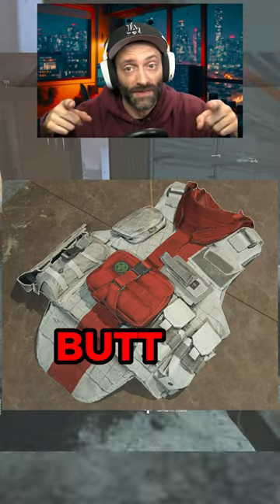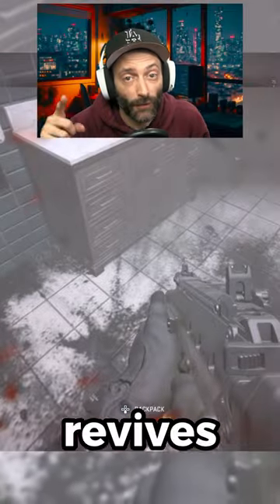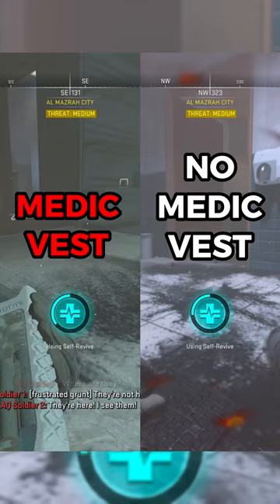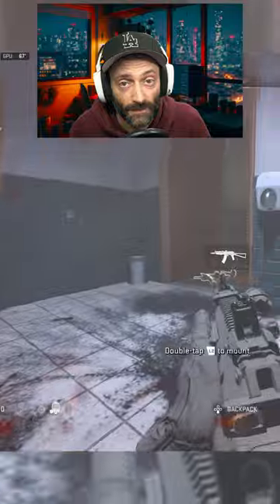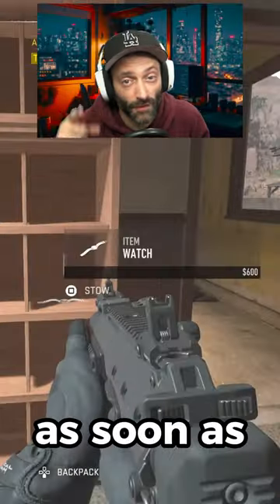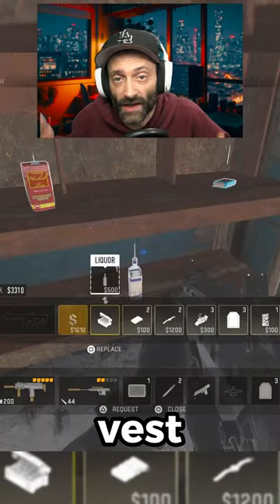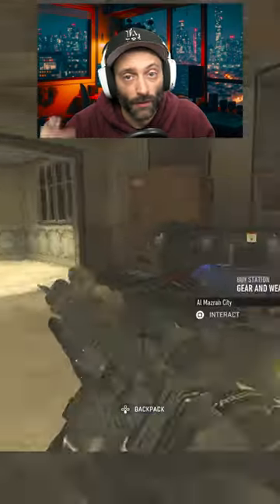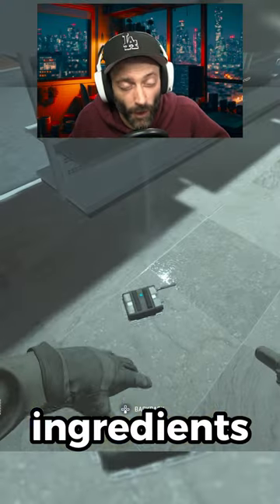THIS Vest Will SAVE You In Warzone 2 DMZ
The Medic Vest will save you and your teams sorry butts in Warzone 2 DMZ, with faster revive times and 3 plate coverage that can be bartered for easy to find items...

Find a squad, team up on missions, memes and more!